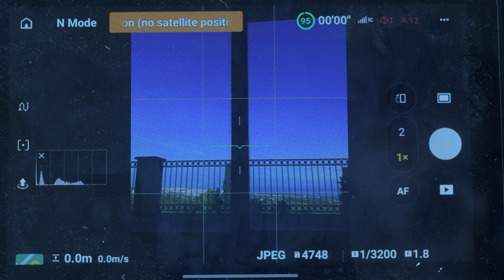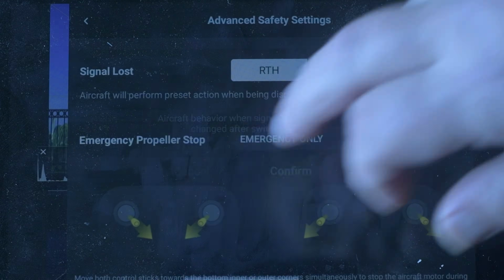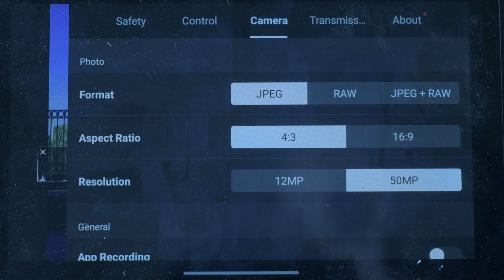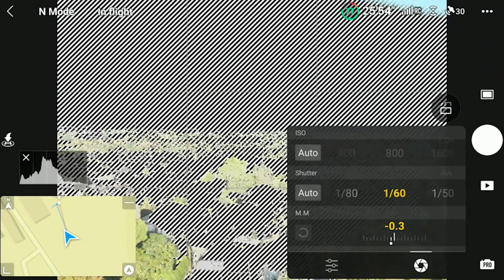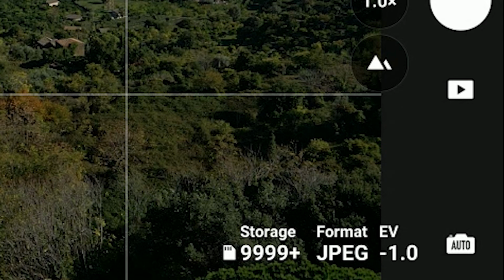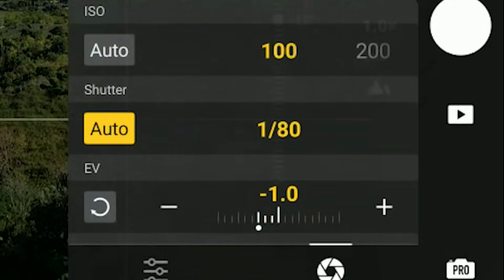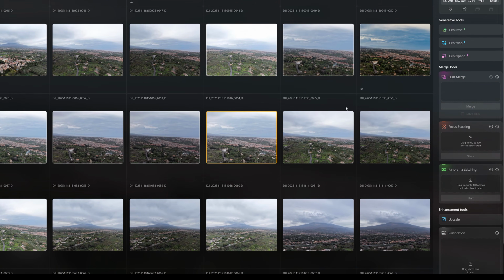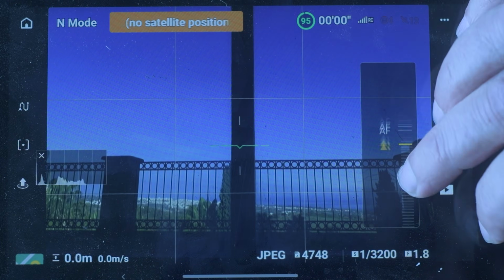DJI Mini 5 Pro Photo Camera Settings for Epic Photography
The DJI Mini 5 Pro has several new functionalities. Most of them are useful mainly for filming. In this video, I will focus on photography with a walk through all the settings and features for photo, including several interesting new ones. I will keep things easy for beginners, but experienced users will find several useful pieces of information

DJI Mini 5 Pro
DJI Flip
DJI Neo 2

0:00 Intro
0:39 Safety tab of Settings
2:00 Control tab of Settings
2:47 Camera tab of Settings
5:51 Exposure window
8:04 Photo/Video menu